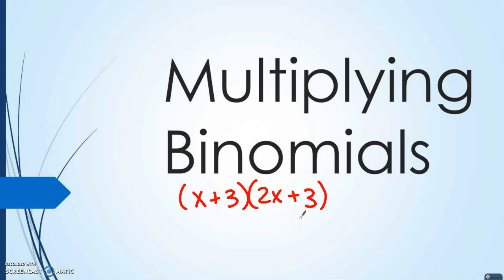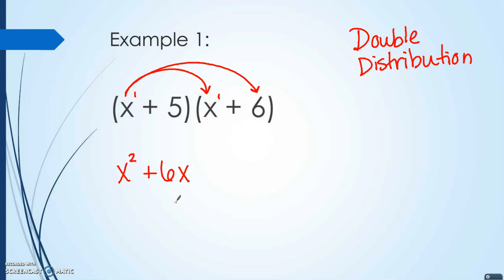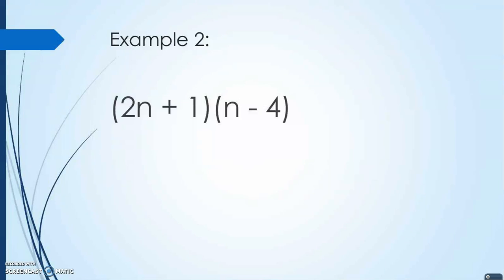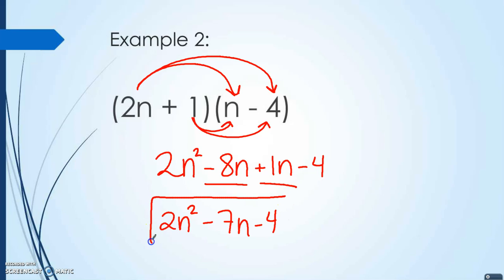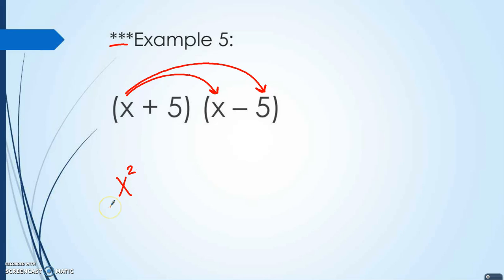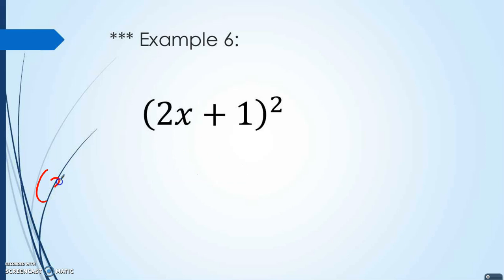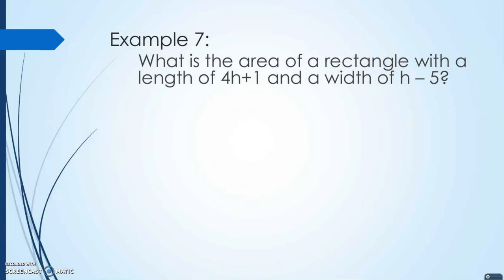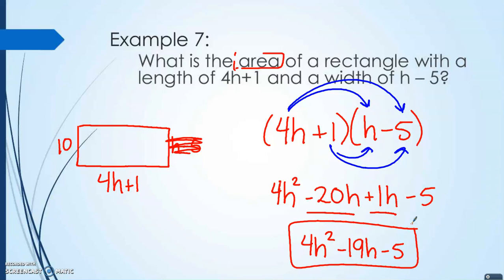Multiplying Binomials Notes